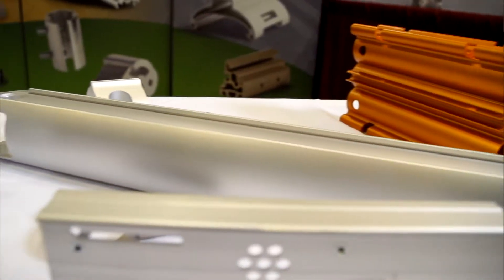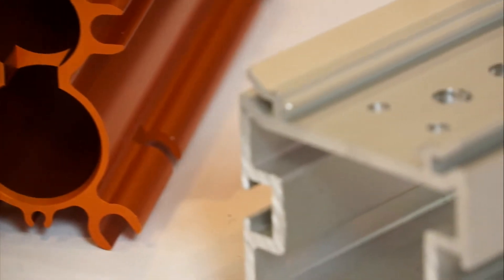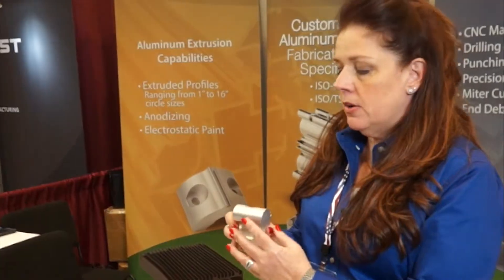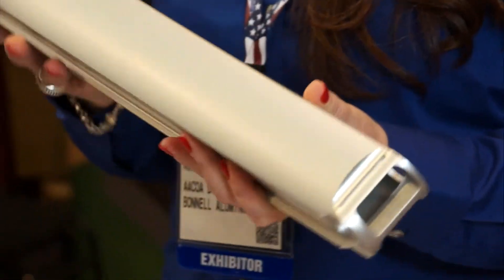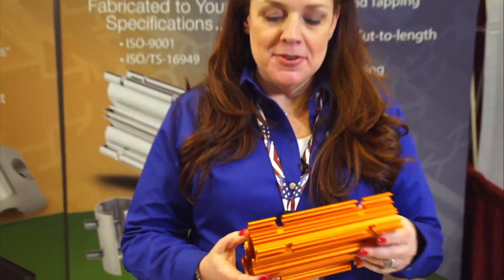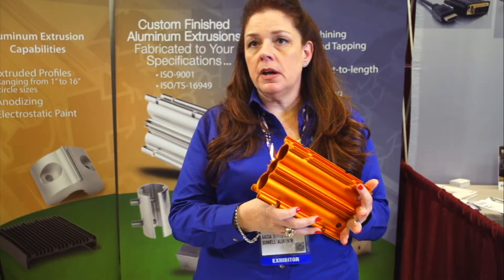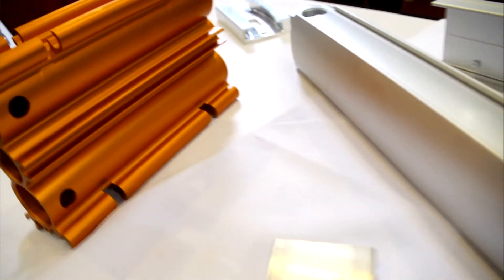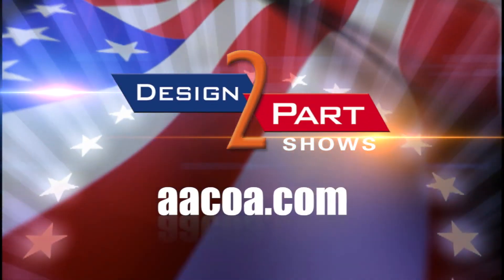Aluminum Extrusions, Fabrications & Finishing | AACOA (Bonnell) | Niles, MI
AACOA is a preferred supplier in our Design-2-Part shows as they exhibit excellent customer service and value to their customers. If you need aluminum extrusions in lengths or as a finished part, they can handle it with great service and professionalism.

AACOA is a leader in aluminum extrusion and fabrication, as well as aluminum anodizing. Their state-of-the-art aluminum extrusion, fabrication, and anodizing facilities have been recognized AACOA among the most advanced in the industry.

AACOA Extrusion
Division of Bonnell Aluminum

Top quality on-site integrated aluminum extrusion supplier
Metallurgical and mechanical engineering talent on staff
Production systems based on the Toyota Production System model to deliver value to the customer
Commitment to quality, cost and 100% on time delivery
Same level of commitment for high volume automotive parts as well as for low volume production parts
Partnering with strategic customers

  CNC machining / programming / custom fixtures
    Six seats of Pro-E 3D modeling software
    Complete die / fixture building and maintenance capability
    Cut to Length sawing
    Miter Cutting
    Drilling
    Counter Sink
    Tapping
    Press Bending
    Stretch Bending
    Piercing
    Milling
    Assembly
    MIG Welding
    Vibratory deburring
    Automated end/ brush deburring
    Packaging
    Anodizing
    Powder coating
    E – Coating
    Stretch Forming
    Semi continuous punching

Operating plants in Niles, Michigan and Elkhart, Indiana, AACOA serves customers throughout the Midwest and the entire U.S.

For more than 60 years, Bonnell Aluminum has built a reputation as one of North America's leading manufacturers of custom aluminum extrusions. With recent sizable investments to broaden our market and product reach, we provide our customers with some of the most comprehensive range of capabilities in aluminum extrusions, fabrication and finishing services in the industry.